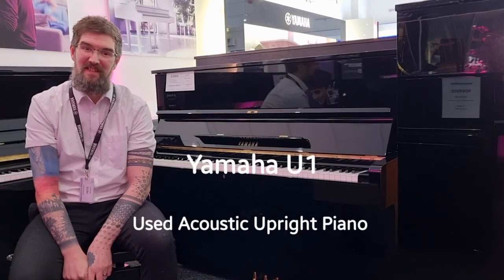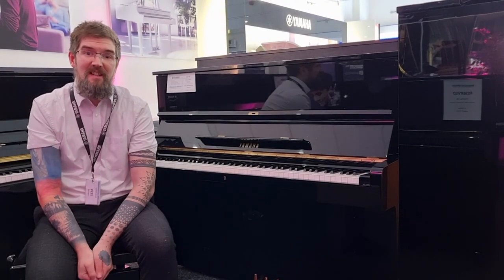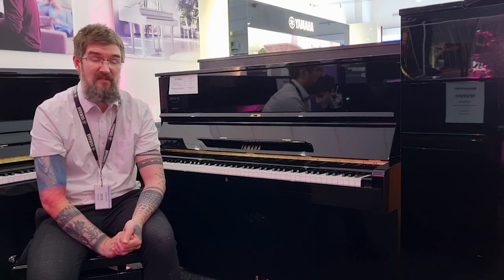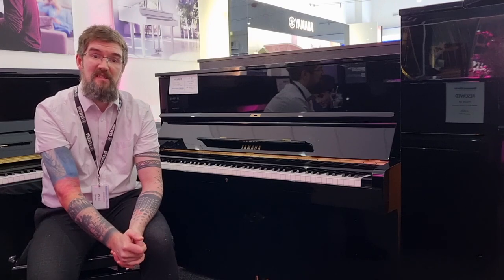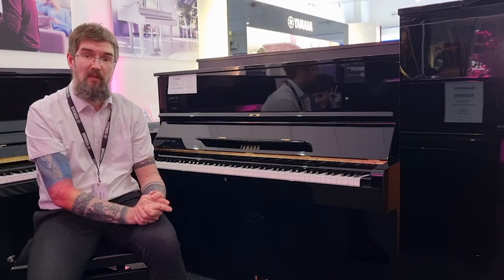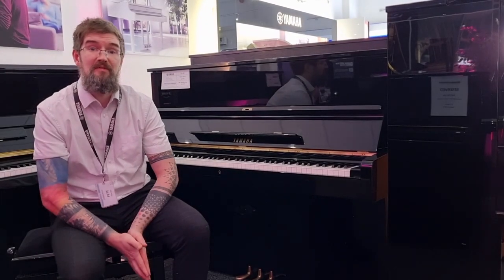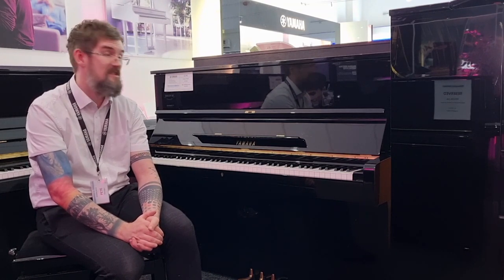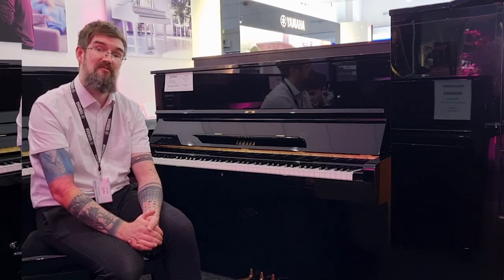Used Yamaha U1 Acoustic Upright Piano | Polished Ebony | Edinburgh Store - Rimmers Music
Here we have Pete in Edinburgh showing you why you need to buy this fantastic used Yamaha U1.

The Yamaha U1 is a highly sought-after, renowned model due to it's fantastic sound, touch and also value for money! This model was originally built in Japan in 1967 and has been fully restored in the last few years. The action is beautiful, responding accurately to every nuance of your playing, while the sound is sonorous in the bass register while the treble maintains a crystaline clarity. Should you need, there is a middle 'celeste' rail for quiet practise.
The cabinet is in excellent condition although there may be a few small signs of wear/tear, nothing noticeable enough to photograph. It has been tuned regularly and is at concert pitch - this is a wonderful piano for a brilliant price!!
Pete, Edinburgh

Dimensions:

Height: 121cm
Width: 151cm
Depth: 62cm